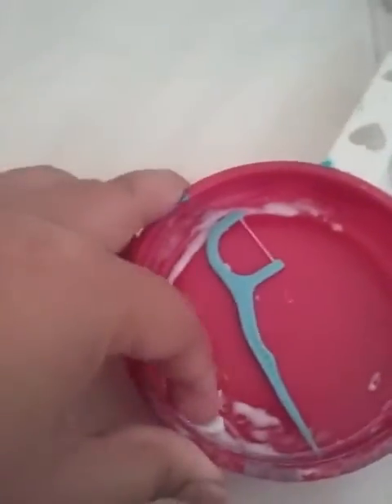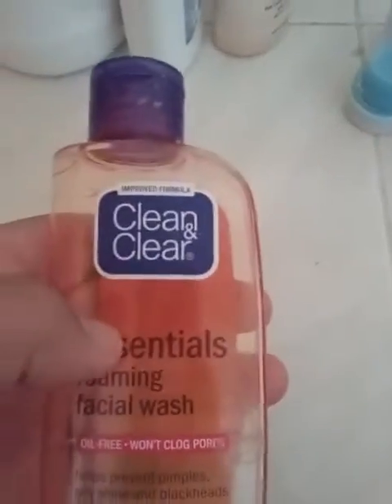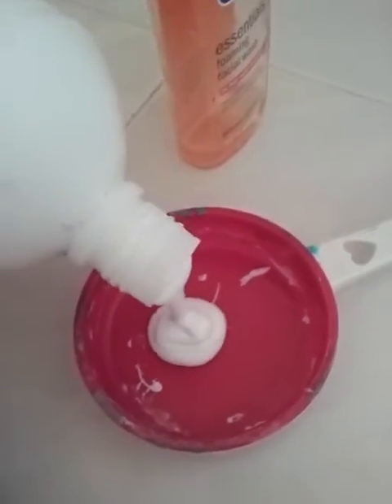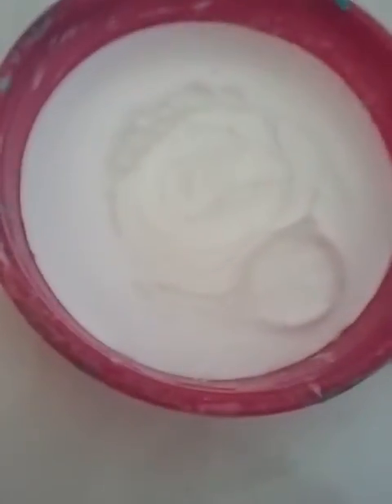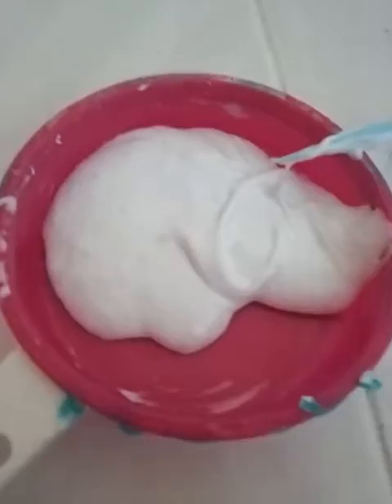Downy slime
Rrom Ria yaya riya